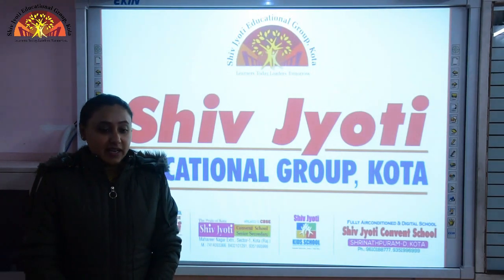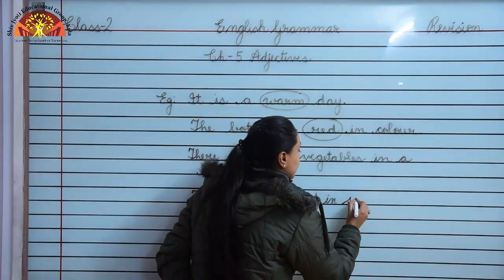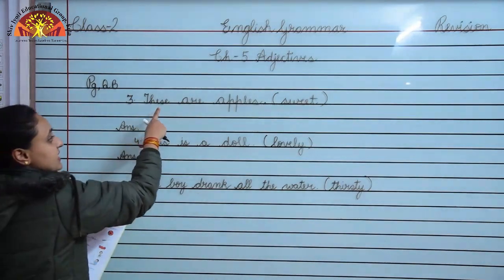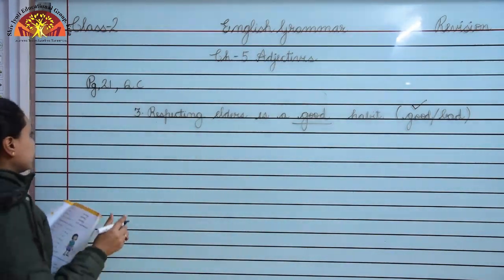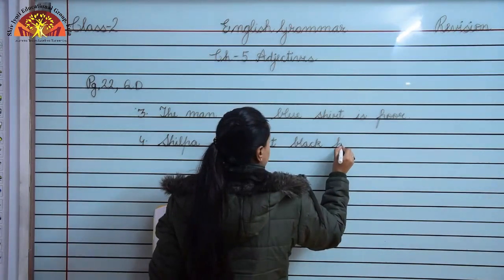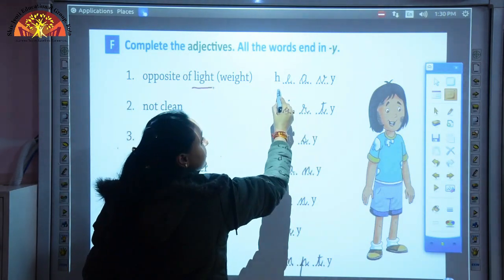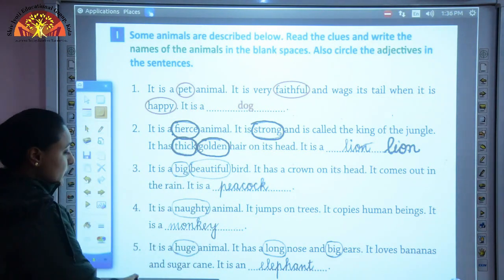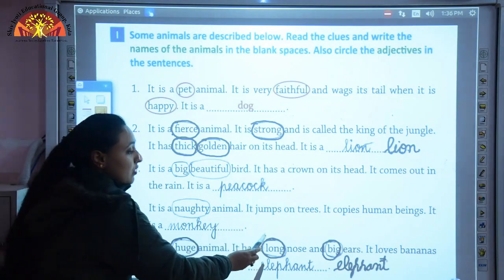2 English Grammar Ch 5,6 Revision Link 1